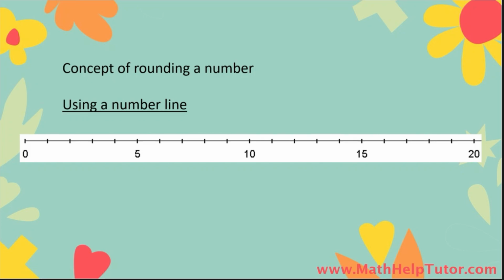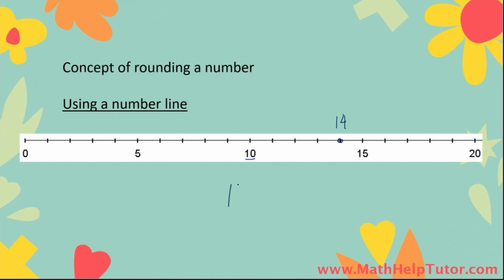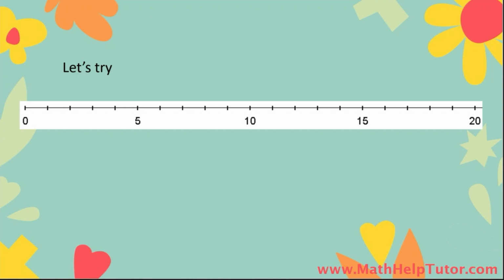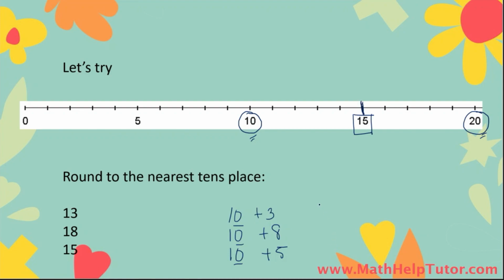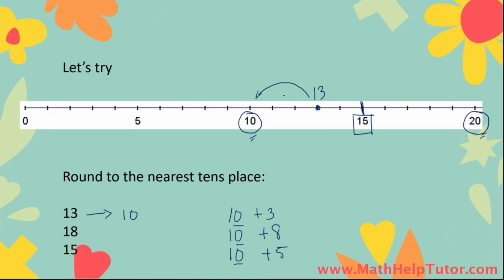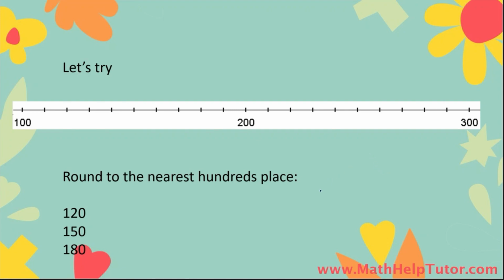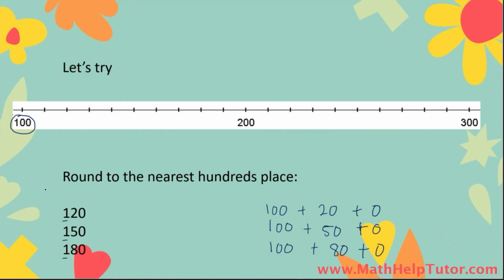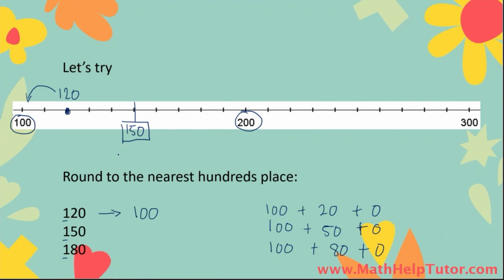Concepts: Rounding Whole Numbers Using a Number Line to the Nearest Tens and Hundreds (Lesson 2/7)